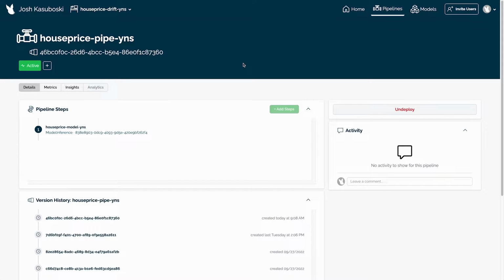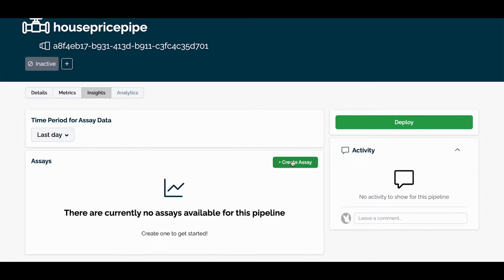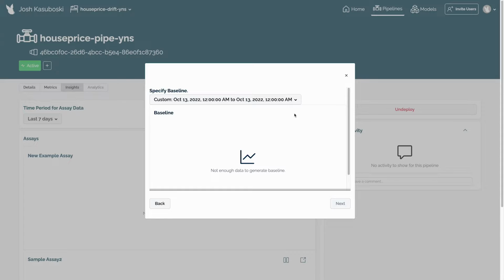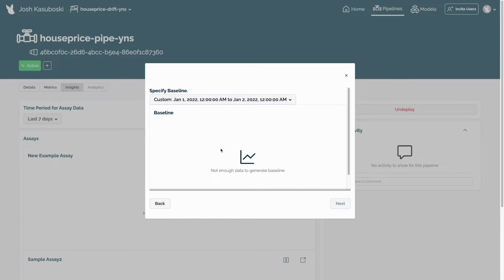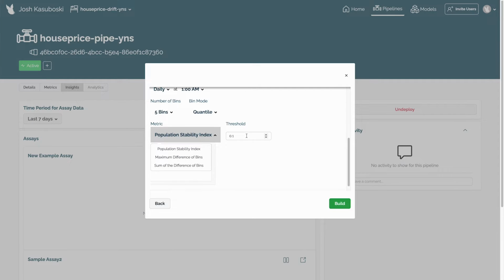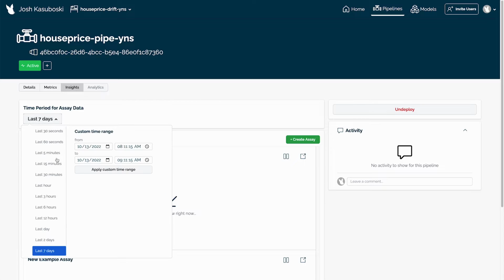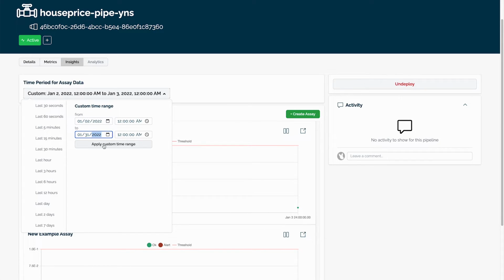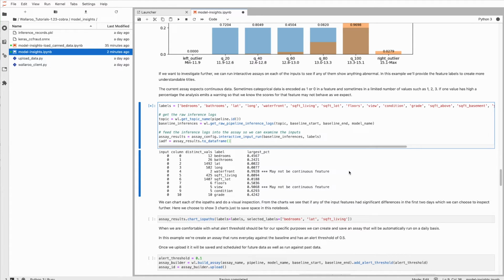Build Assay's Through The Wallaroo UI - Part 2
This is the 2nd of 3 videos that dive into model observability and data drift detection in ML models through the Assay capability in Wallaroo.
In this video you will learn how to create an Assay through the Wallaroo UI.
Also build your hands on skills through the extensive tutorials at this